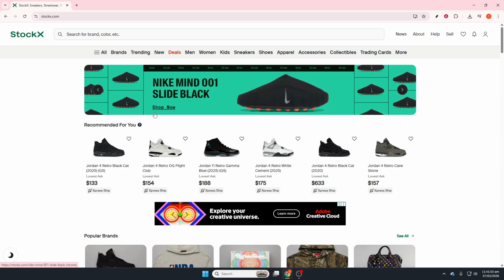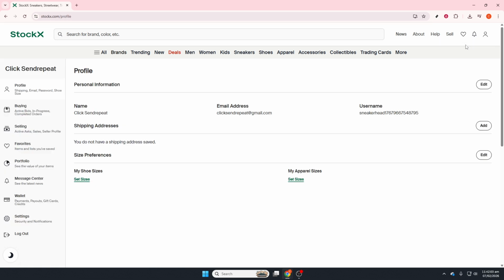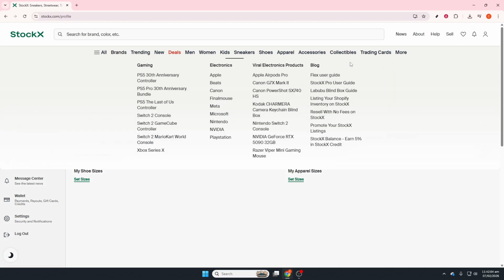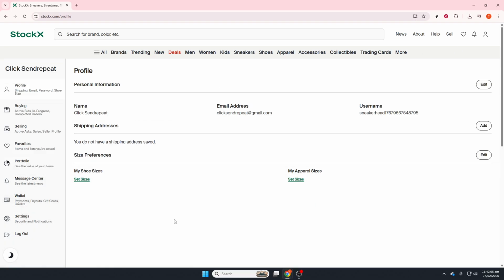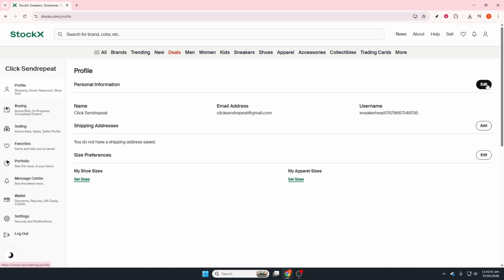How To Verify A Stockx Account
Protect your account and unlock your payouts! 🔐 In this video, I walk you through the Ultimate 2026 Step-by-Step Guide on How to Verify Your StockX Account.